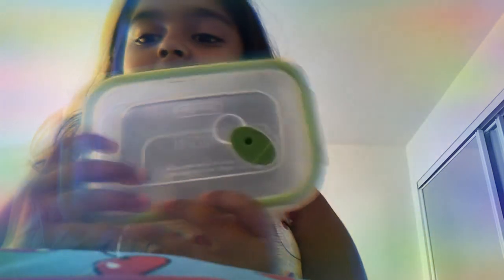Backpack Haul!!!😋😜😝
Hey guys sorry for the weird background AJ helped me edit